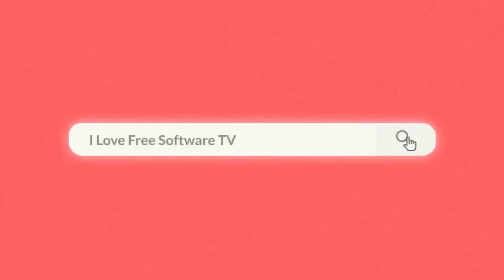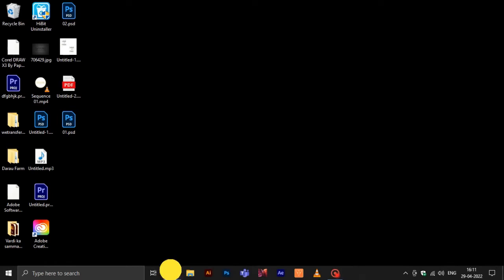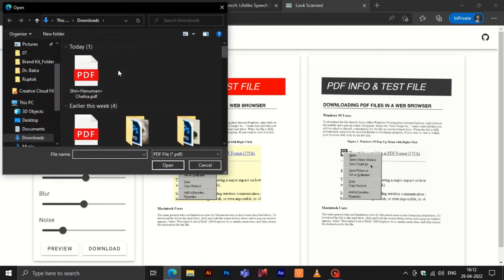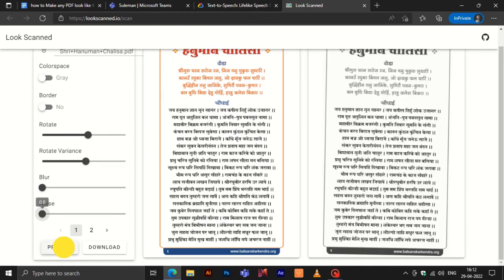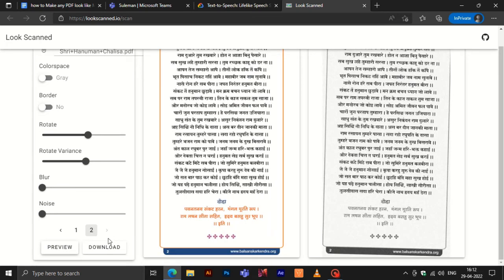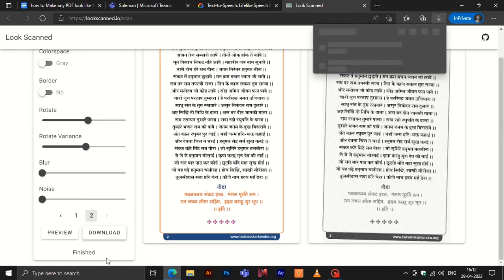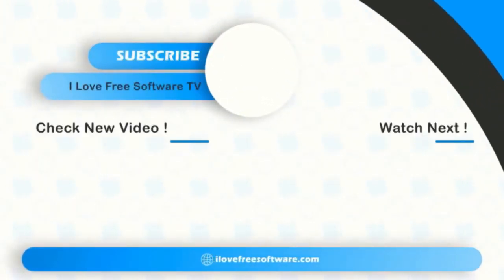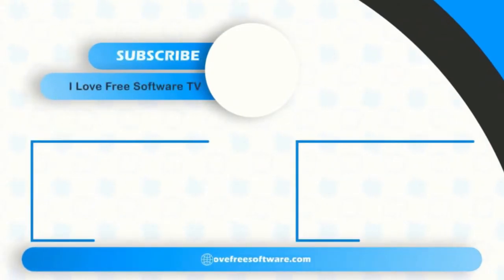How to Make any PDF look like Manually Scanned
We will use a website called, looks scanned.
You can open the website using the link given in the description.
Simply click on the select PDF area on the website.
And select the PDF which you want to work upon.
Then make adjustments according to your needs.
Click on the preview button to watch the effects of adjustments.
And finally, click on download, to download the new page.

There you have it, making a PDF look manually scanned is that easy.